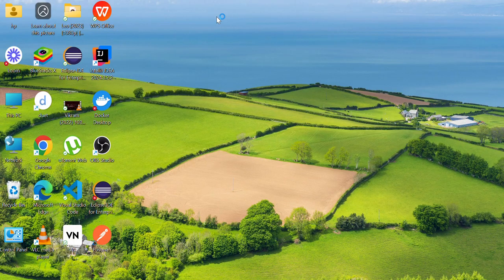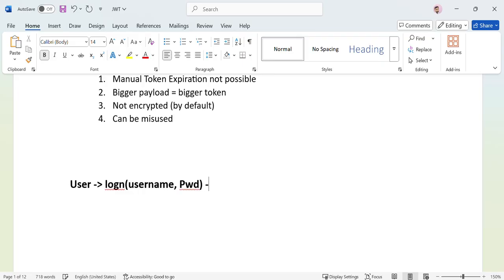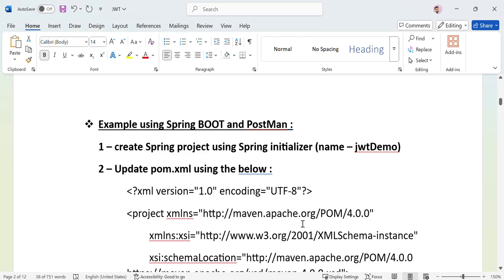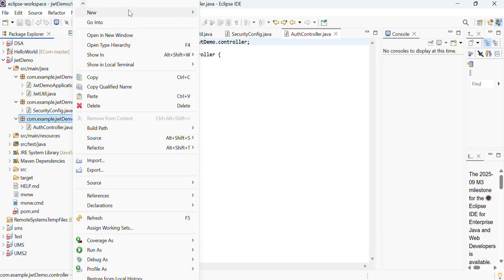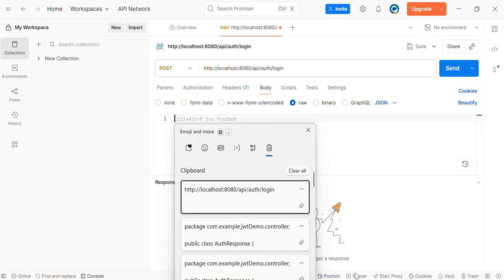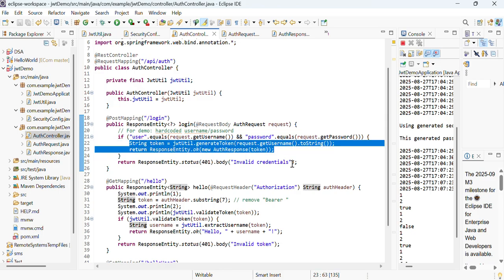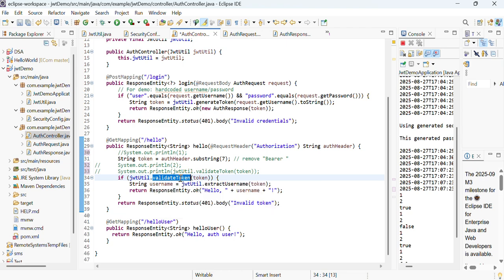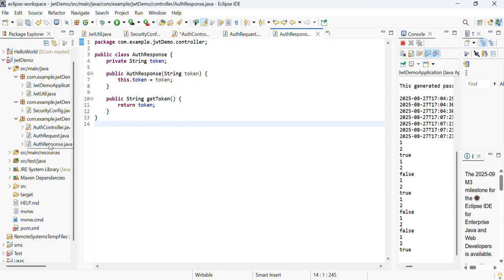JWT with Spring Boot and Postman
Detailed explanation of JWT with a example using Spring Boot and Postman.

3 - Document and Project Files : Take from comment section